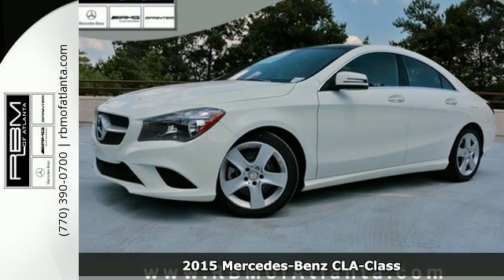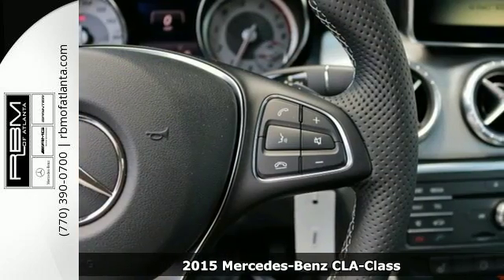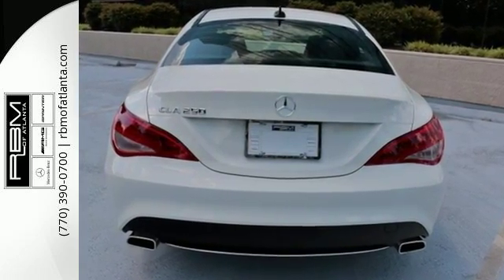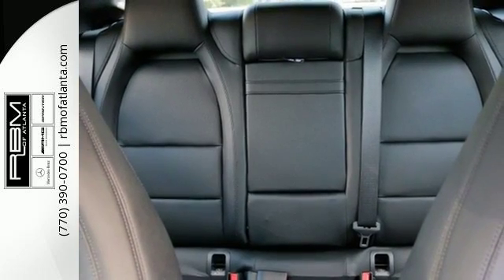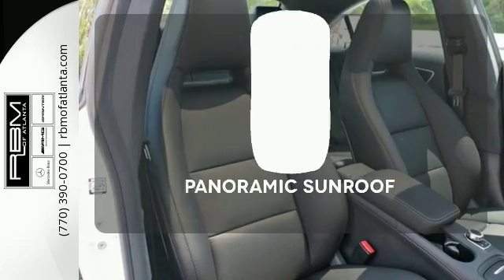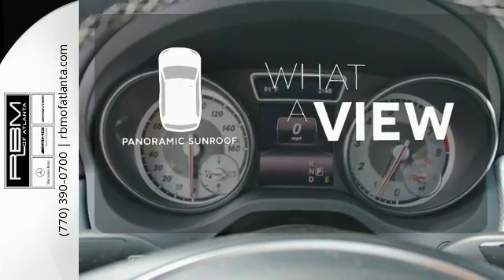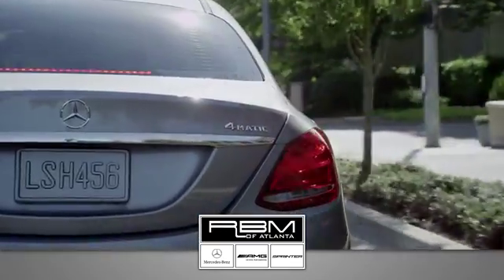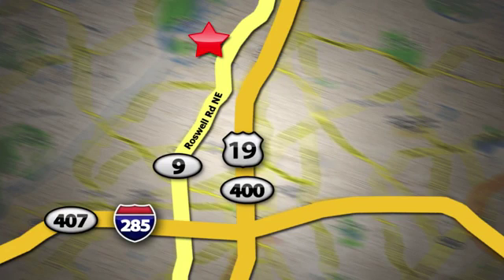New 2015 Mercedes-Benz CLA-Class Atlanta GA Sandy Springs, GA M30255 - SOLD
Year: 2015
Make: Mercedes-Benz
Model: CLA-Class
Trim: CLA250
Engine: 4 Cyl. 2.0 L
Transmission: Automatic
Color: Cirrus White
Interior: Black
Stock #: M30255
VIN: WDDSJ4EB7FN176651

Give us a call at:

Address:
7640 Roswell Rd